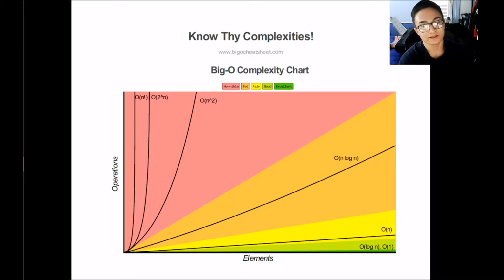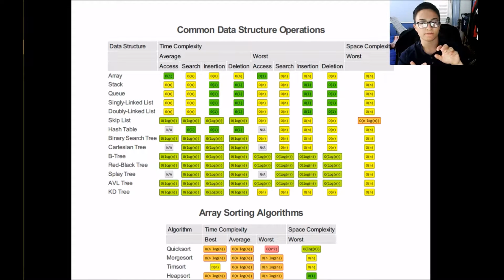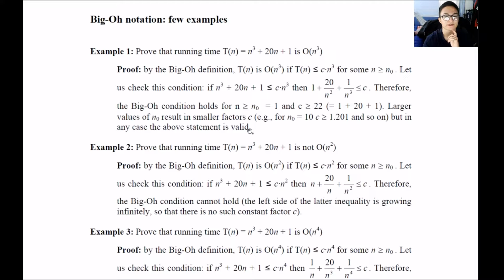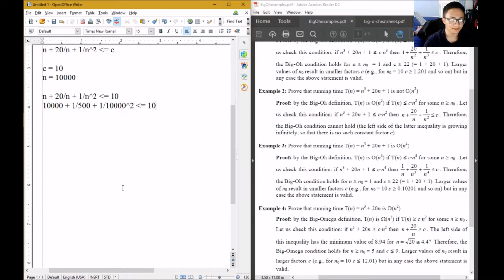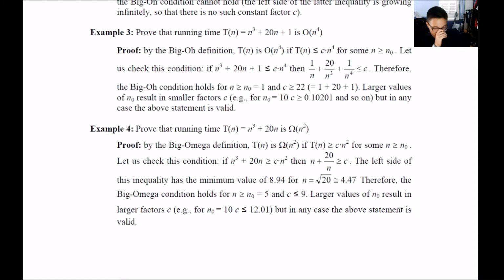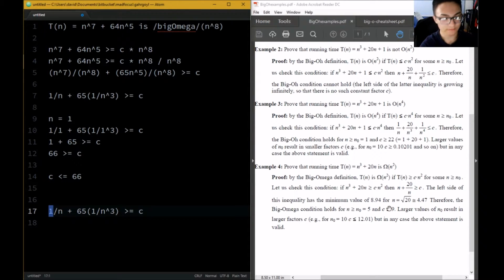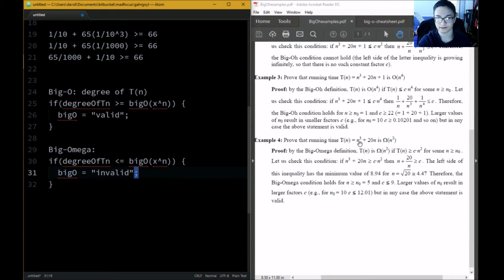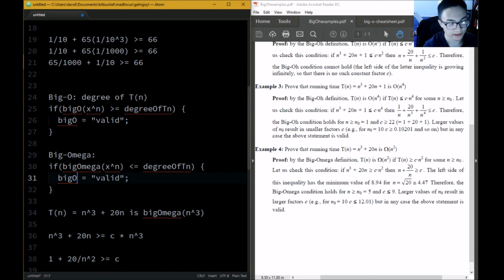Java: 381 Minutes, Big O Notation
today we tackle big o notation! this is just a first pass through big o notation, so please excuse the mistakes that are made in the video. i'll come back soon with another big o video to clarify some things